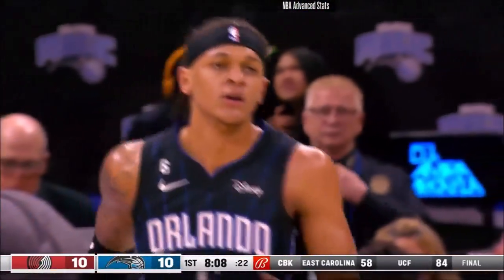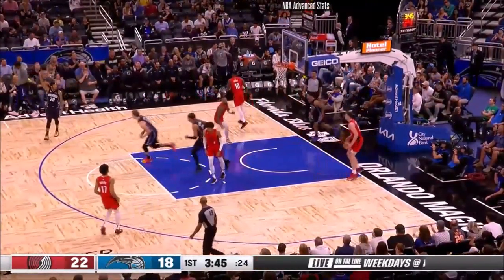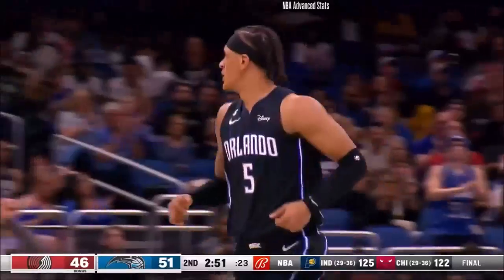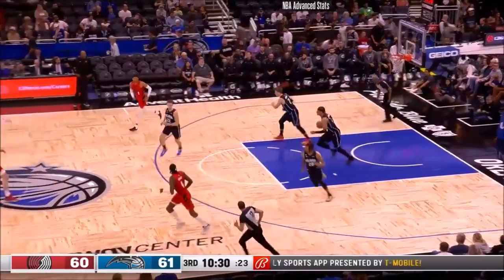Paolo Banchero 26 pts 5 rebs 2 asts vs Blazers 22/23 season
for Amazon Store (basketball equipment)

Patrons of the channel:
Mariusz, Ulman, Edgar Blecker, Daniel Logan, W G, Tobiasz Mróz, Daniel Leonard, Moon Country Musik, Joshua Jones, B Ho, Donnie Rey, Maxton Campbell